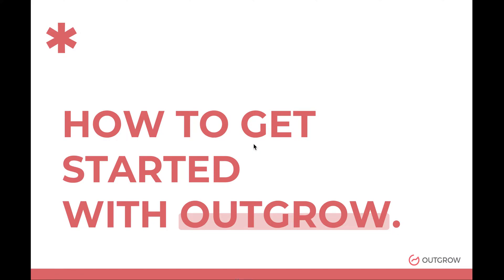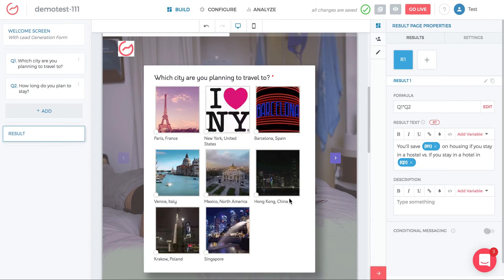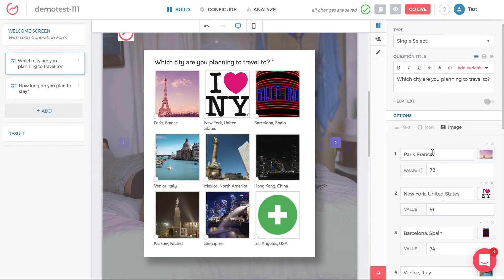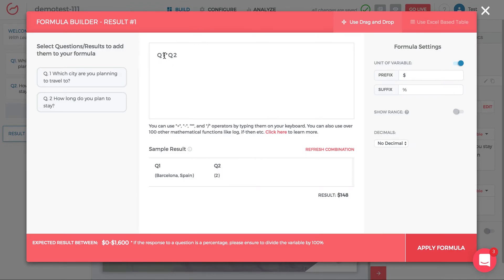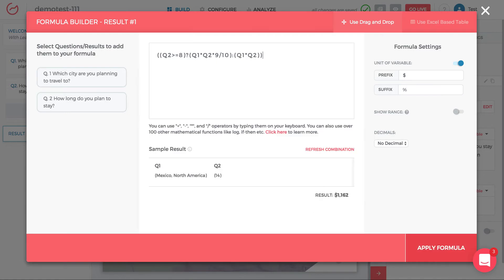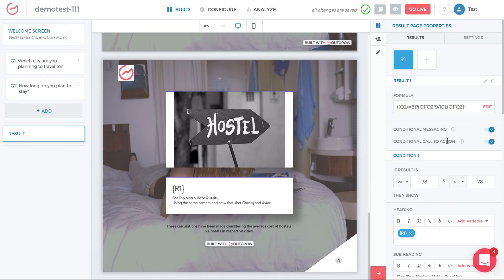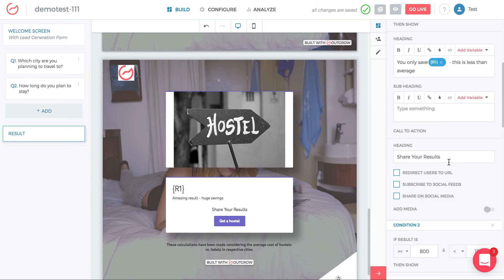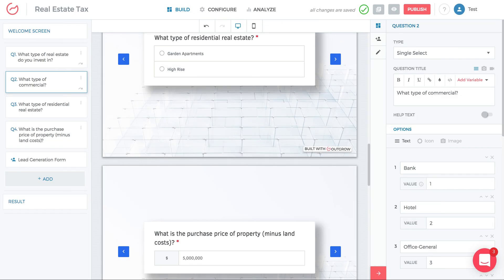How to Get Started with Outgrow's Interactive Calculators - Part 1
A numerical calculator lets you provide the user with an estimated number/cost based on their inputs.

Outgrow is a SaaS solution that offers a no-code easy-to-use platform to create interactive content like calculators, quizzes, chatbots, surveys, and much more! Here is a short video to give you an overview of how you can get started with the Outgrow quiz!

Happy creating!